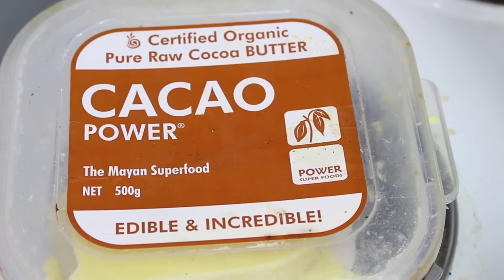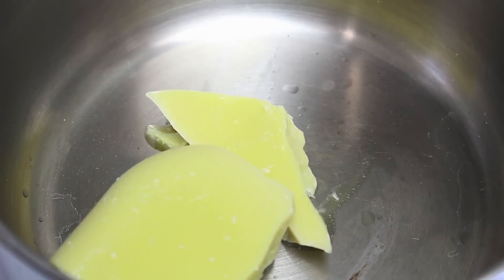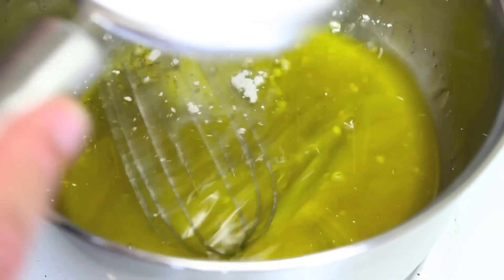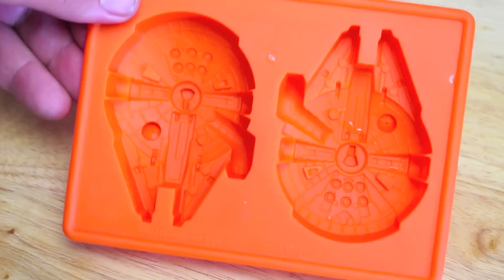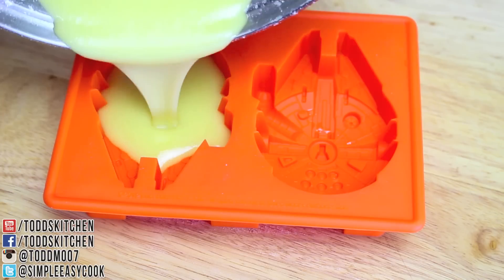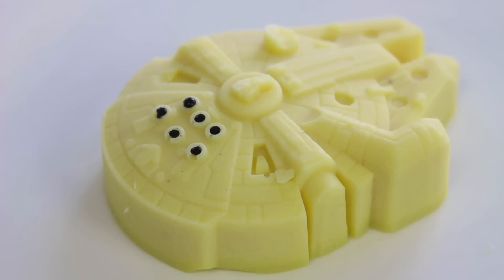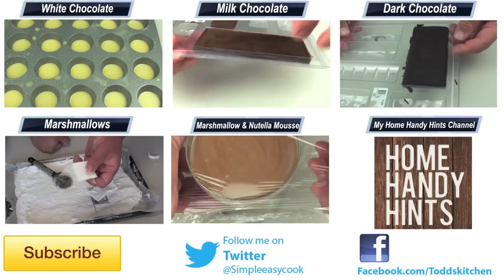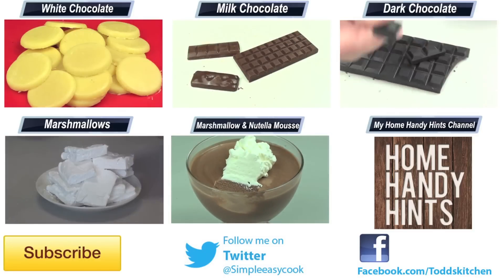Star Wars White Chocolate Millennium Falcon Recipe - DIY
Star Wars 8 The Last Jedi trailer was just released. So before the movie is out i have the perfect recipe for you to have as a dessert. Even when playing Battlefront! This white chocolate Millennium Falcon is made from scratch!

Ingredients:

100g cocoa butter
2/3 cup icing sugar
1 tsp powdered milk
1 tsp vanilla extract